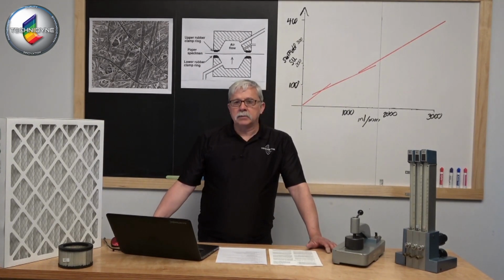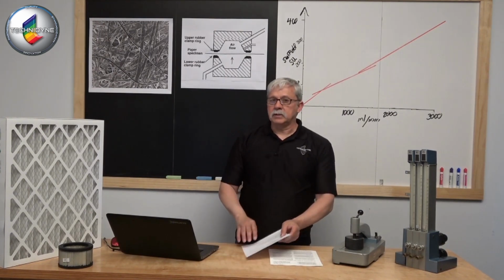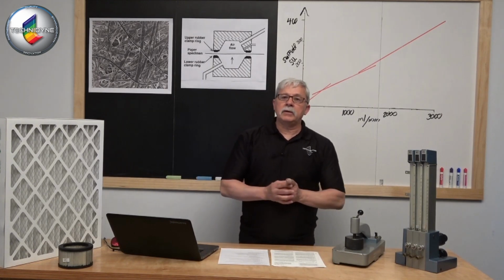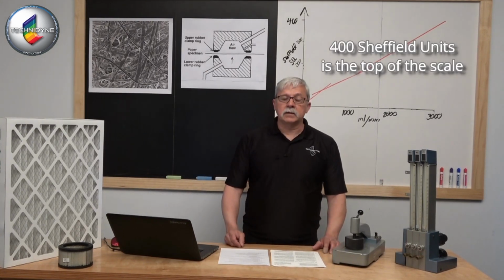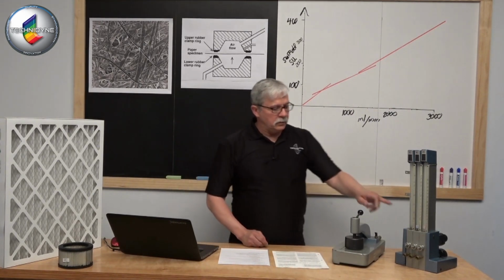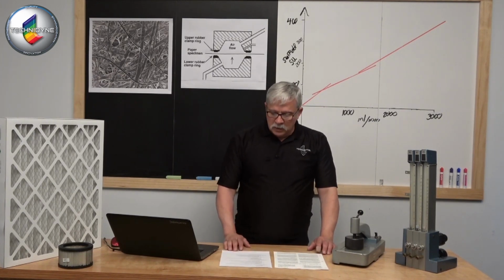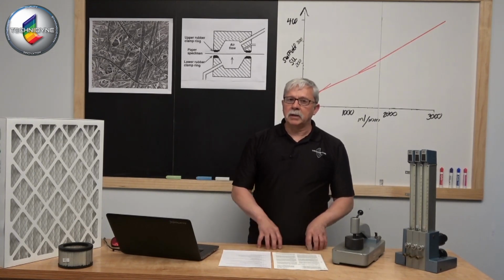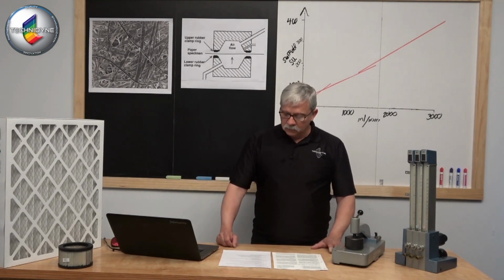Sheffield Porosity: A Comprehensive Airflow Analysis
Sheffield Porosity is a specific method of measurement designed to measure airflow through the surface of a substrate, generally for a non-porous or dense sheet. The design of the measurement head defines the application of this measurement of porosity. To find out more about our specialist brand Technidyne and our product range head to our website!

00:00-01:09 Intro to Sheffield Porosity
01:10-09:51 History of Sheffield Porosity Method
09:52-11:15 Final Comments